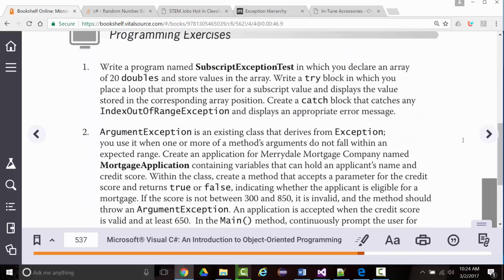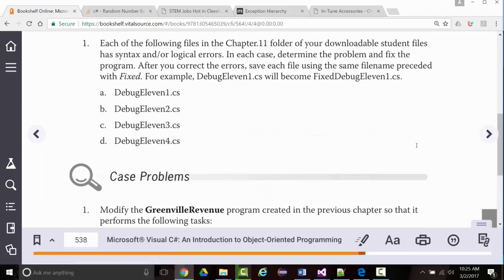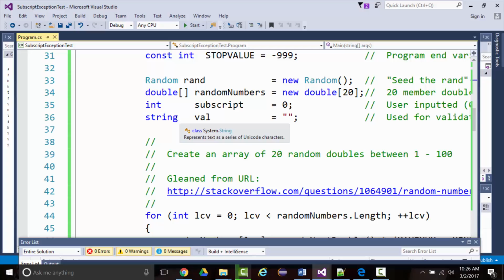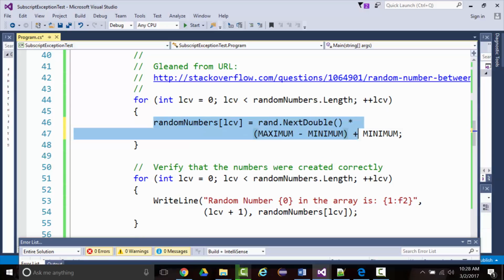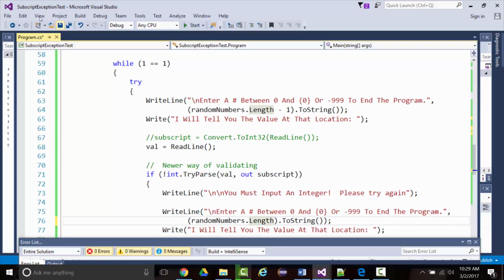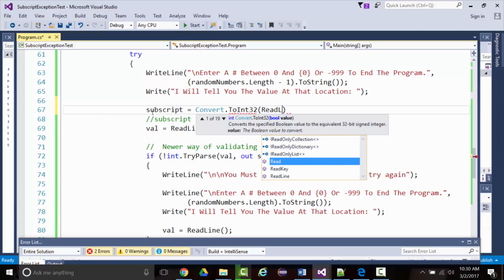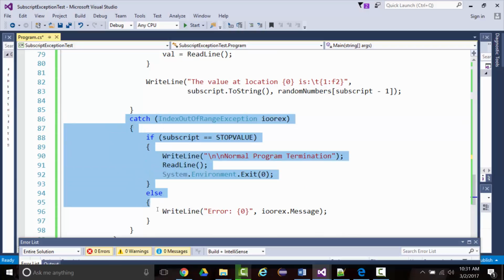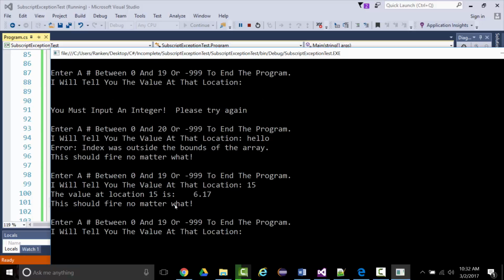AWD1000 - Chapter11 - Homework#1 - 03-02-2017